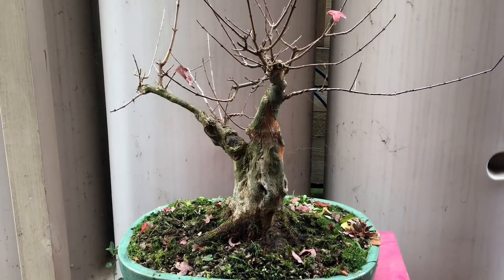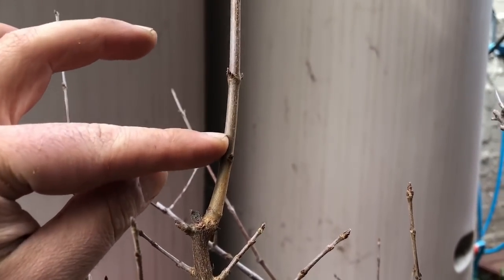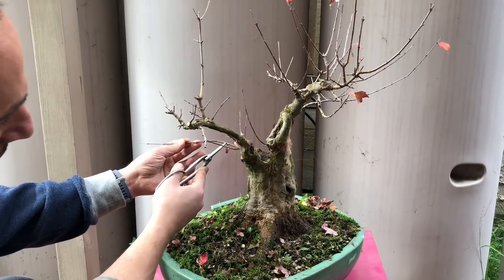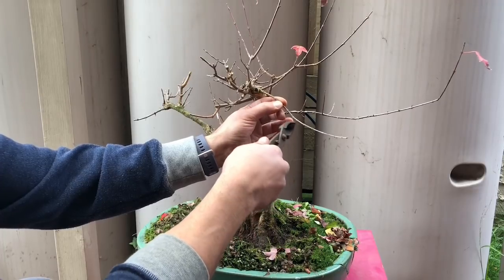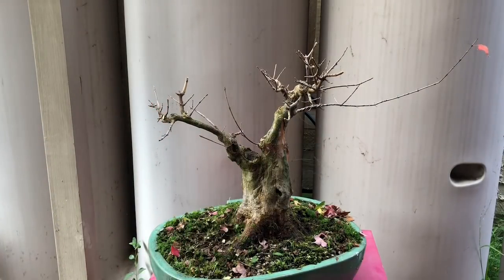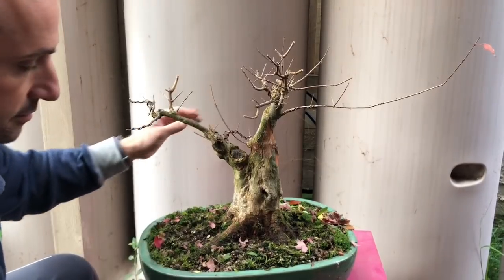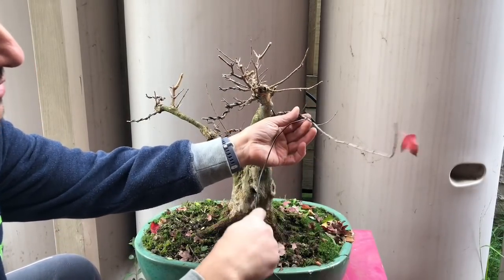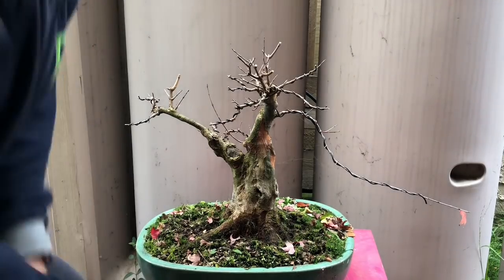How to grow bonsai Trident maple - how to develop branches and shorter inter nodes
Here is one of my trident maples that is in development. Whilst the trunk is thick and developed the branches need a lot more work and more time to develop into the full canopy of foliage. Also I talk about internodes, what they are, how to reduce them and what to do with long internodes.